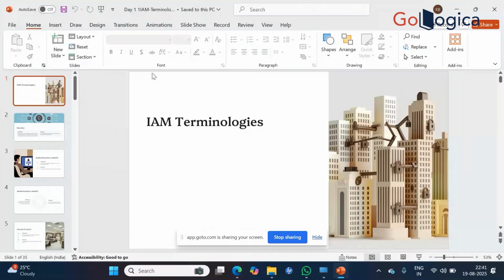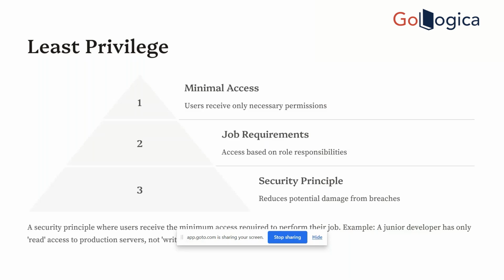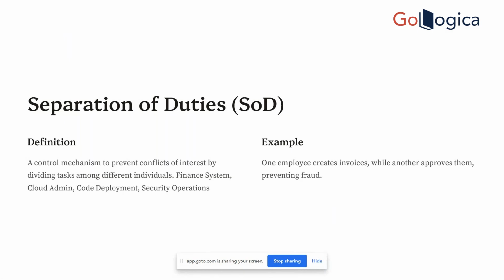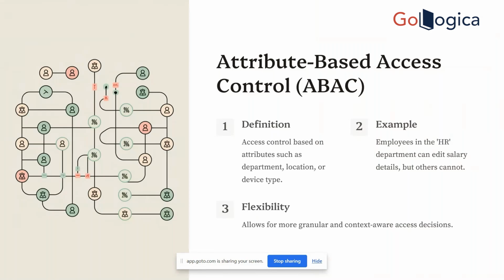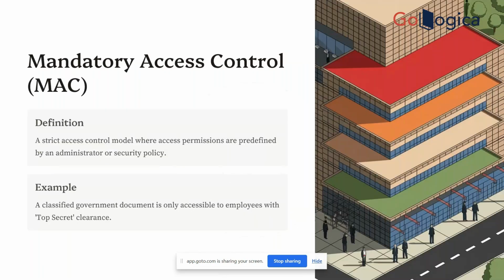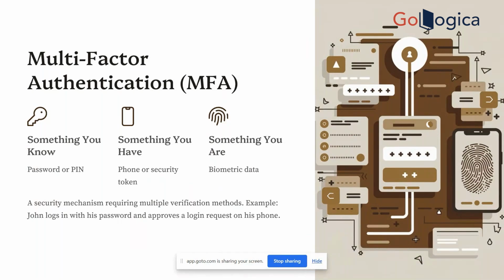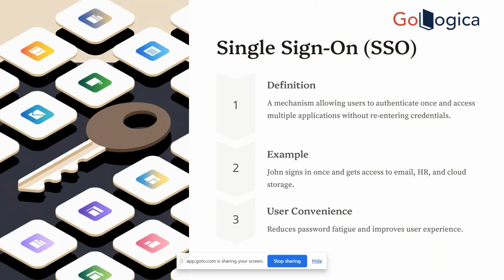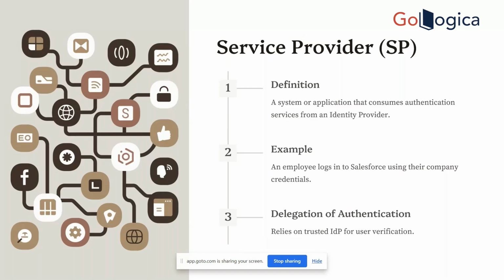Introduction and Overview of Okta | Okta Terminology | GoLogica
Dive into the world of Okta, the leading Identity and Access Management (IAM) platform, and get a clear understanding of its core concepts and terminology! In this comprehensive tutorial by GoLogica, we cover everything you need to know to get started with Okta — from the basics to advanced terminologies used in real-world enterprise environments.

📌 What You’ll Learn in This Video:
• What is Okta and why it’s important for modern organizations
• Key Okta terminology explained in simple terms
• Overview of Okta architecture and components
• Understanding users, groups, applications, and policies
• Single Sign-On (SSO) and Multi-Factor Authentication (MFA) concepts
• Real-world examples of Okta implementation

💡 Whether you’re a beginner, IT professional, or someone preparing for an Okta certification, this video gives you a solid foundation to understand how Okta works and how it secures enterprise applications.

Start mastering Okta today and strengthen your skills in Identity and Access Management!